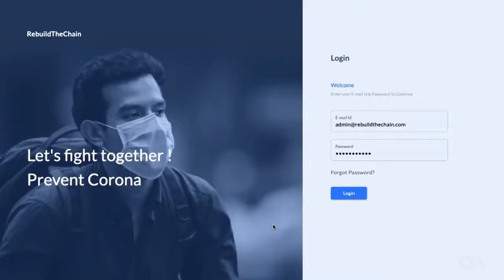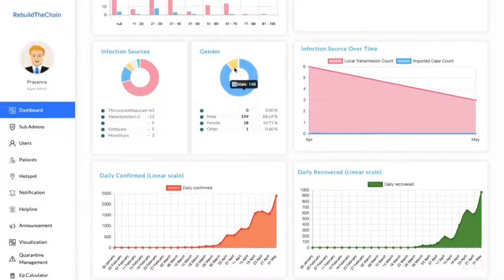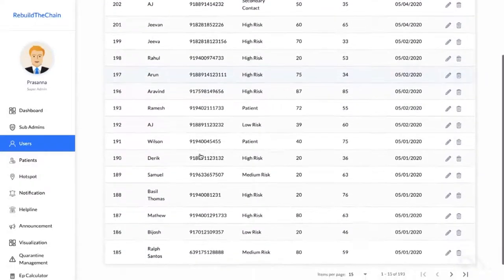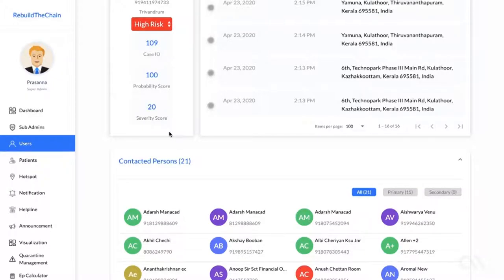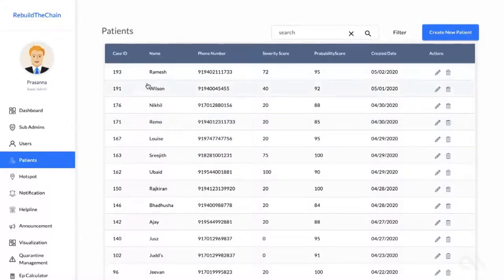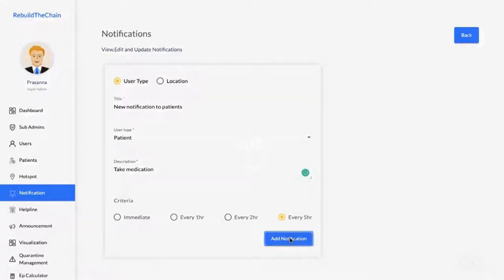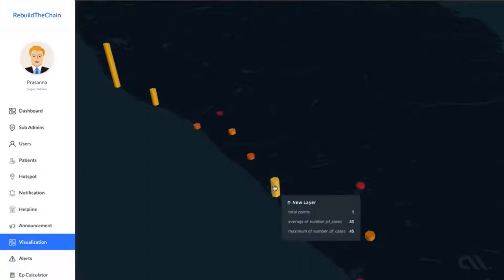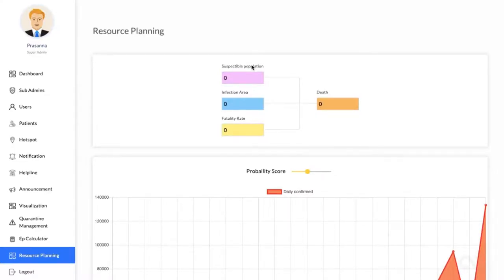RebuildTheChain - Pandemic Management System - Admin dashboard walkthrough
This is the platform walkthrough video of the RebuildTheChain pandemic management system. The video explains the various features and functionalities of the admin dashboard.

Why the existing contact tracing apps could worsen the COVID-19 situation

"Contact tracing is an integral aspect of flattening a pandemic curve. But the contact tracing apps that are being used today are missing a very important element- exposure analysis."

"A pandemic can adversely affect our lives in a variety of ways. By leveraging technology, we can reduce its impact and create a safer environment for us to live in."

"There are many challenges associated with allowing travel during a pandemic. However, there are solutions that can enable travel in a safe and risk-free manner."

Accubits isn’t just a company, it’s an innovation hub that allows trailblazers and creative thinkers to channel their energy into finding solutions for modern world problems. We work with organizations to help them transform their operations with cutting-edge technology like artificial intelligence and blockchain technology. Our unique approach to solution development allows us to think proactively and adapt to the rapidly changing times.